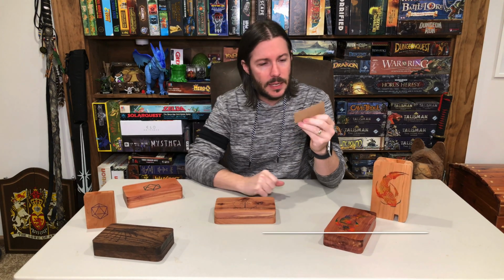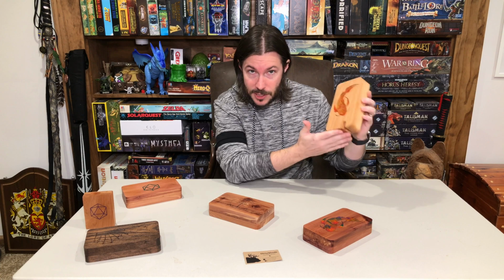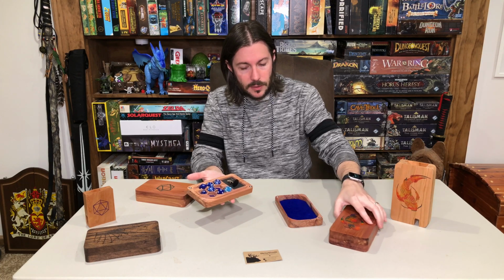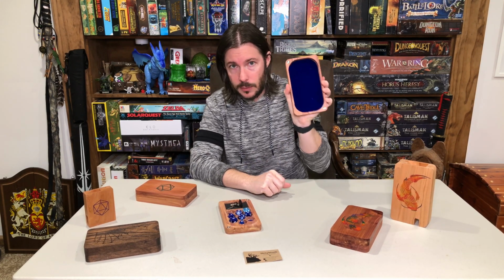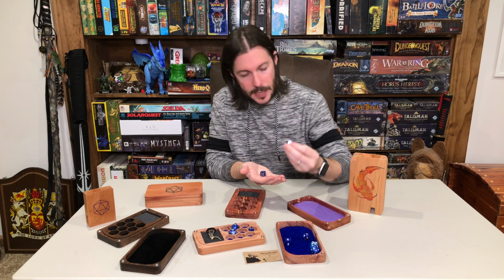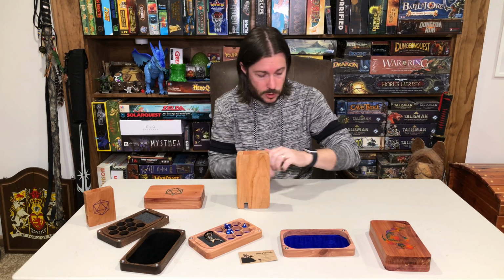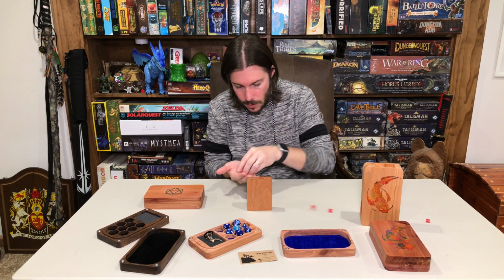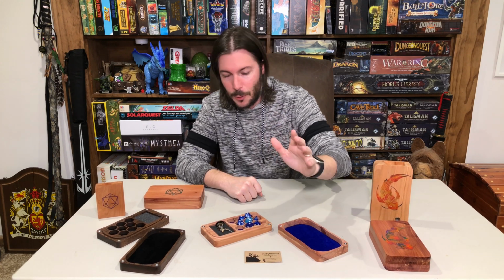ONE OF THE BEST Tabletop Gaming Accessories - Dirty Woods is Impressive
theMCGuiRE review takes a look at a little known company making some awesome gaming and tabletop accessories.  Dirty Woods is a small company working to make affordable products in the gaming industry.  They are a little over a year old, as a company and looking to grow and scale.

They offer dice towers, dice trays, ttrpg cases, signs, and more.  I found them at a small convention I attended and have been very impressed with the quality and functionality.

Their Etsy site has some in stock items right now and I am sure you can contact them for other designs if interested.  If you click on the "whats been sold" link in Etsy you can see a lot of the designs and styles they have done.

Dirty Woods Facebook:
@Dirty Woods